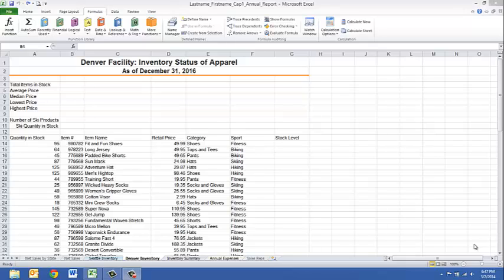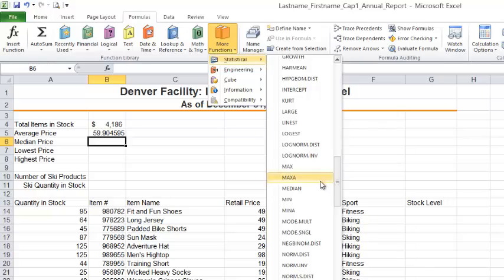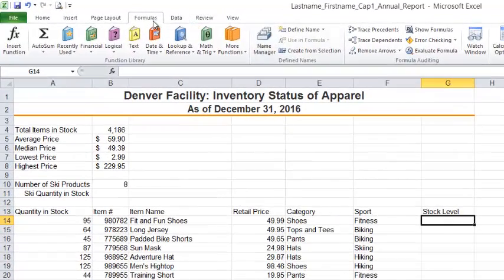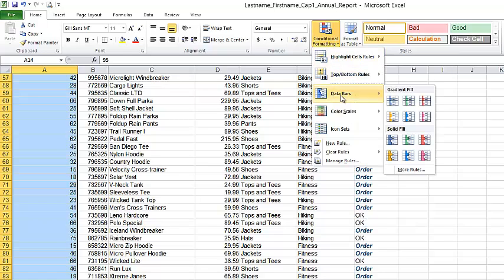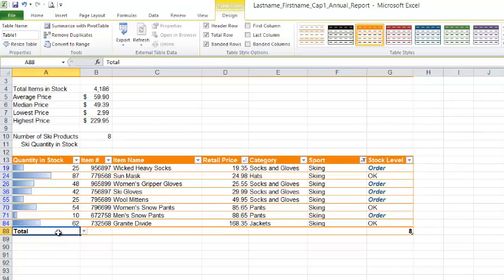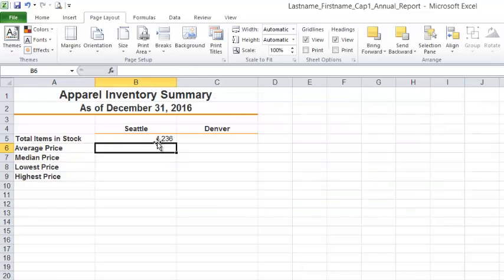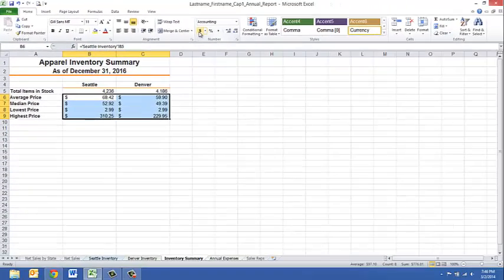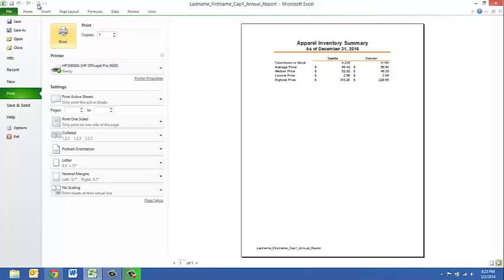End of Unit Case Project Excel - Part Four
Eastern New Mexico - Ruidoso - Basic Computer Skills End of Unit Case Project for Excel